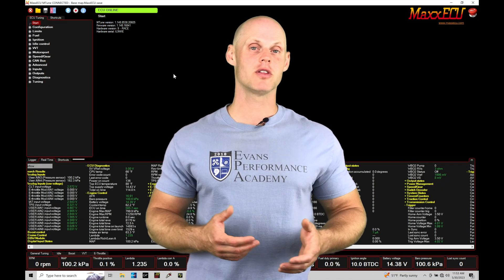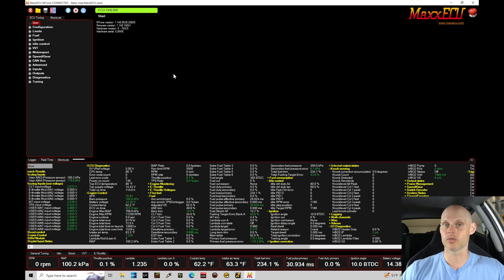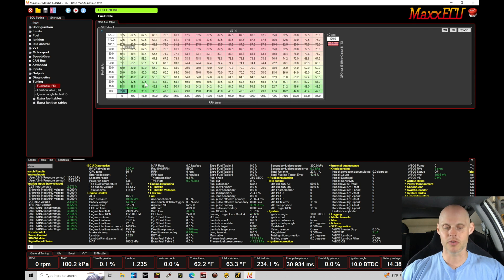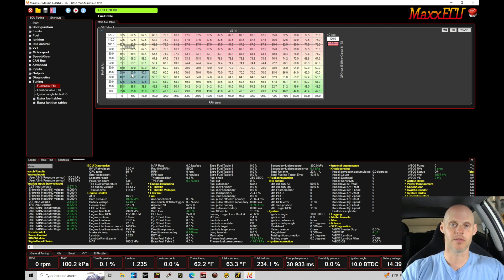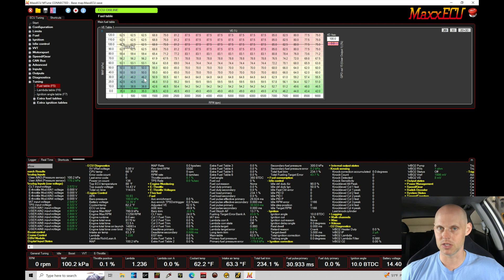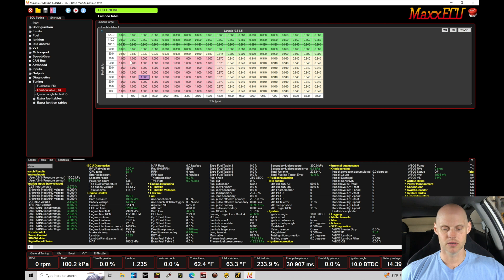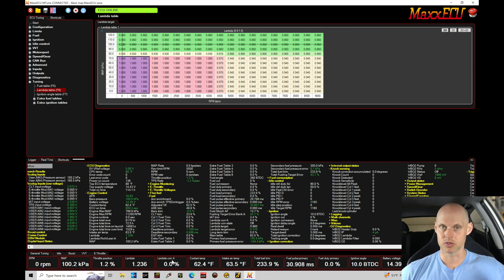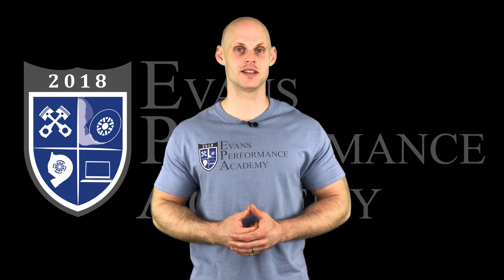MaxxEcu K24 Live Training Part 3: Start-Up / Idle Tuning | Evans Performance Academy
MaxxEcu K24 Live Training Part 3: Start-Up / Idle Tuning walks you through how to dial in the idle control and start-up fueling to get any engine to fire up and run properly using a Maxxecu.